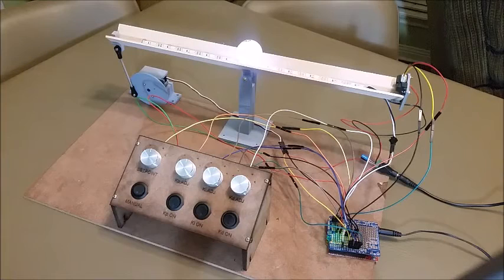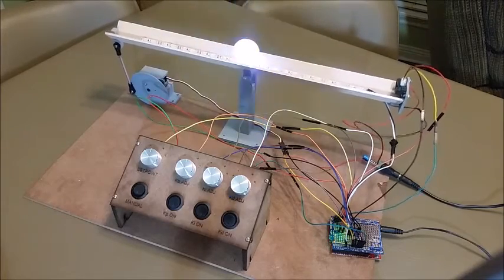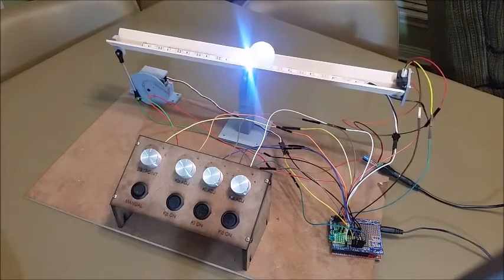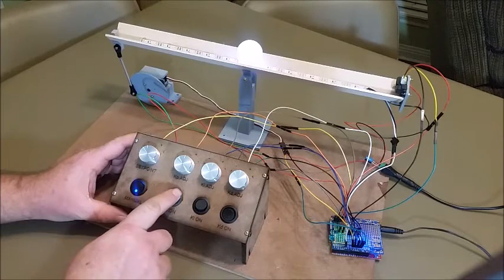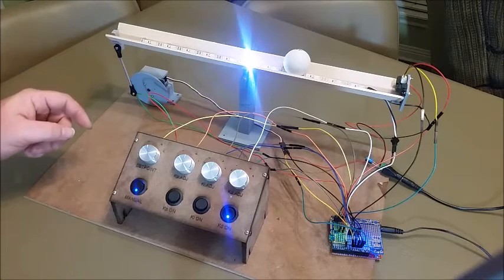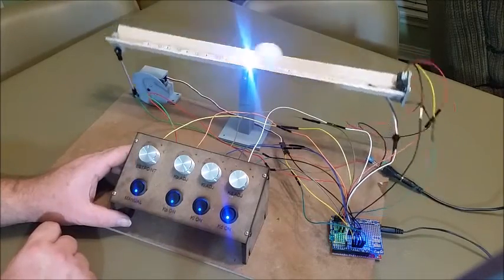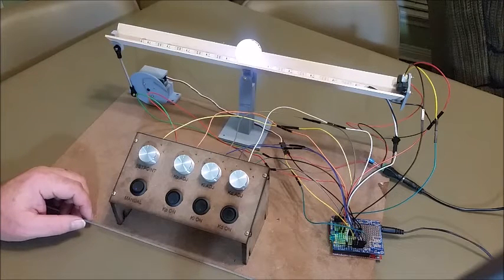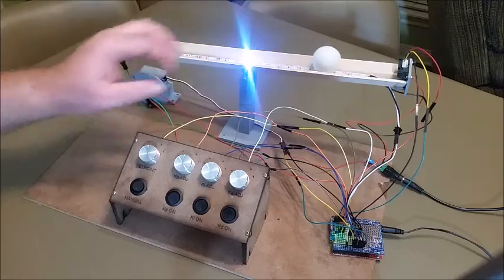PID-Controlled Ping Pong Ball Balance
I went searching for a nice PID-control project and ran across a seesaw balance (link below) that interested me.  This is my version where I've added real-time control/tuning of the proportional (P), integral (I) and derivative (D) parameters, and I explain a bit about what each of the three does in the system.  If I were to iterate on this project, I'd make the rail longer, explore different distance sensors, and replace the manual control switches and potentiometers (which I like) with a more modern touch-screen GUI (which would give me practice with something new).